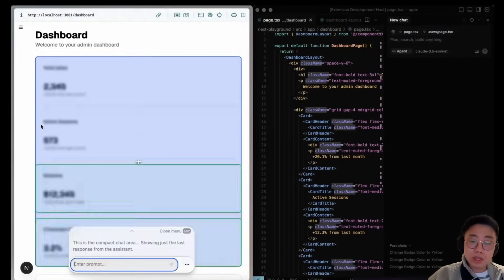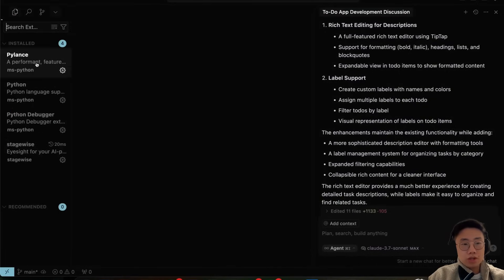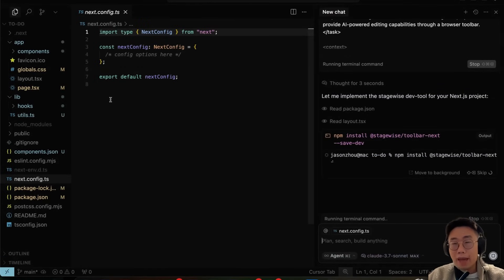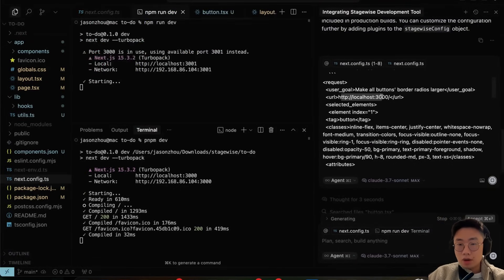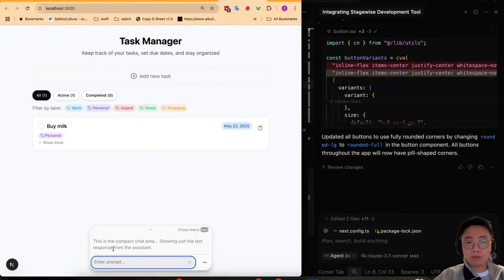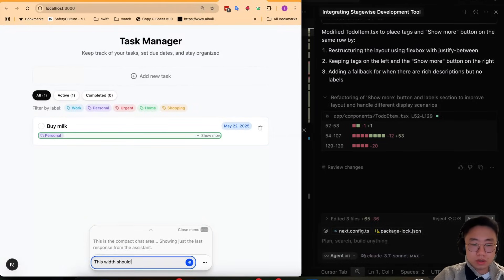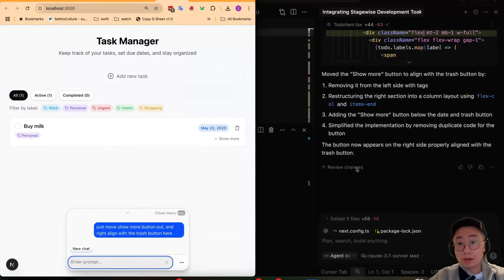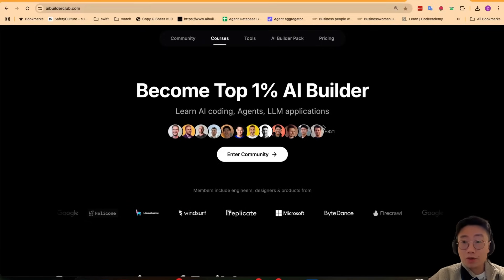How to make accurate UI Tweak in Cursor with Stagewise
⏱️ Timestamps
0:00 Intro to stagewise
0:36 Setup
1:21 Demo